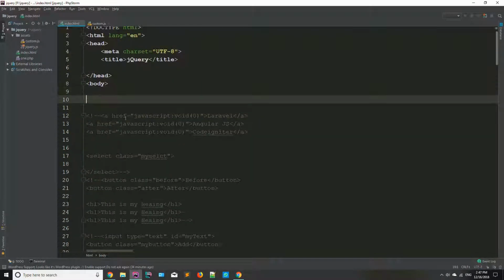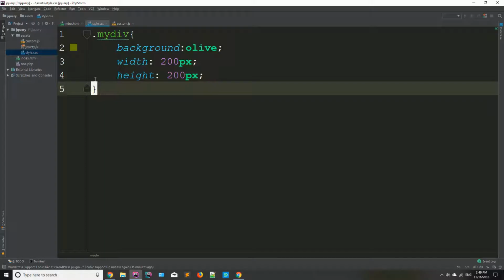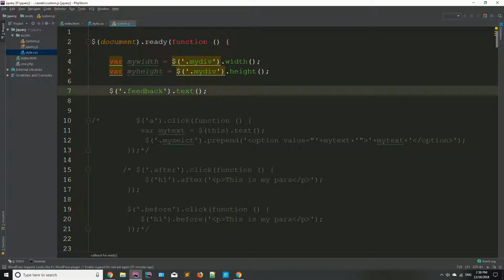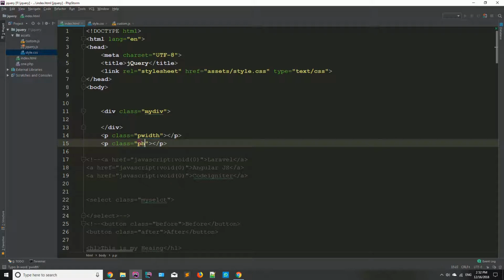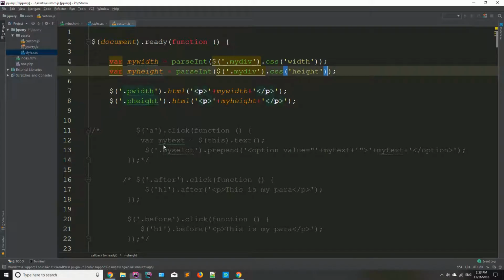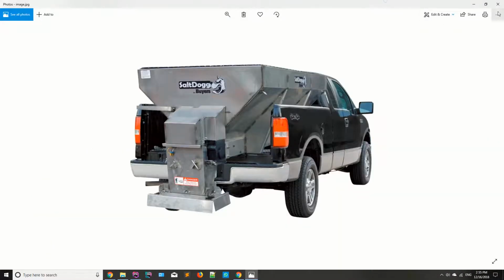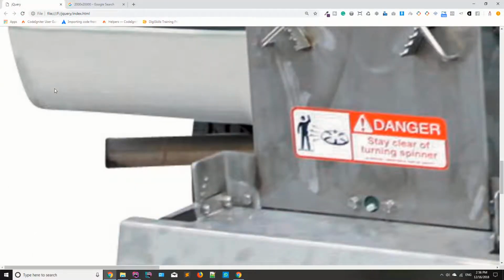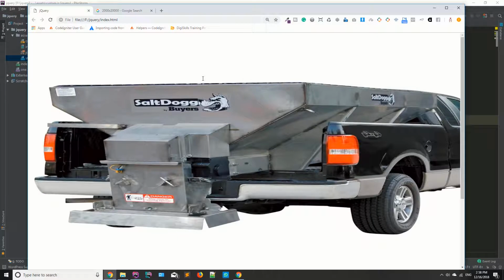Width and height in jquery